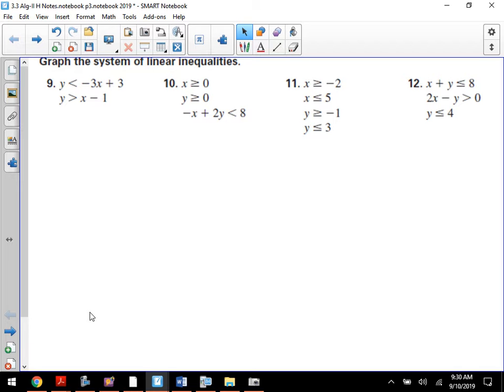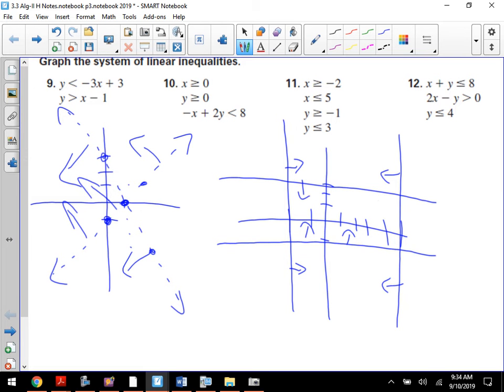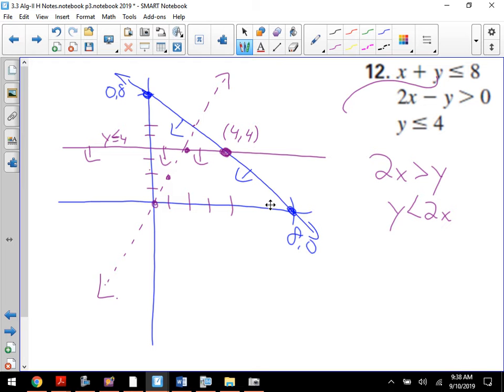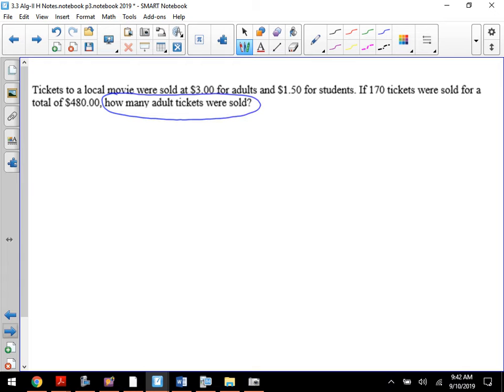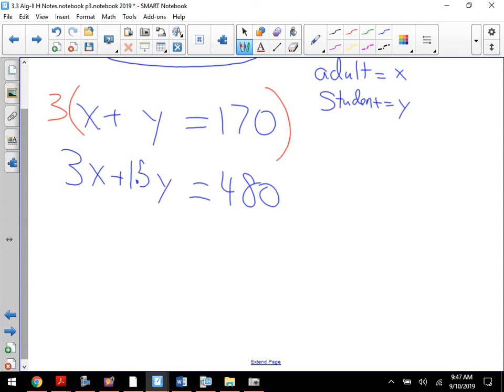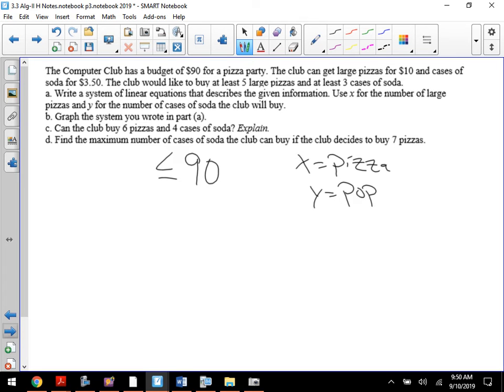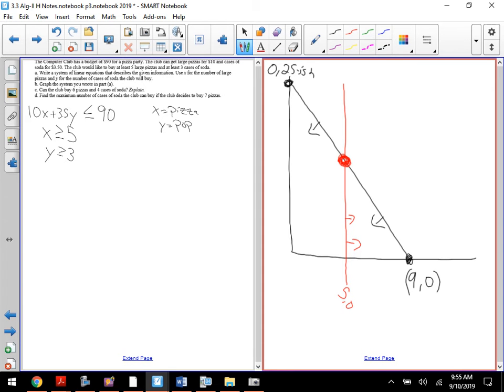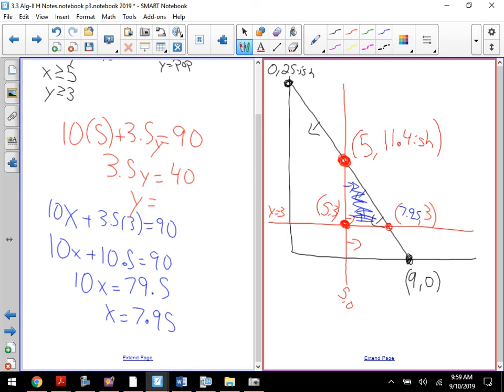September10 3,1 3 3 review